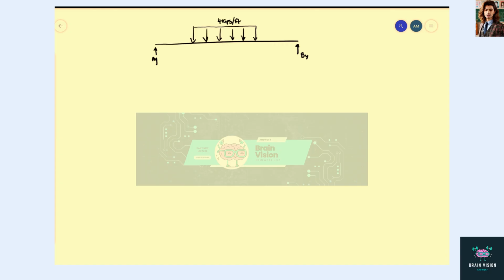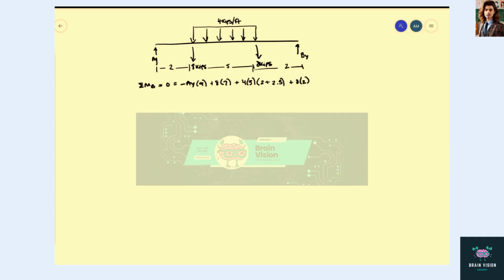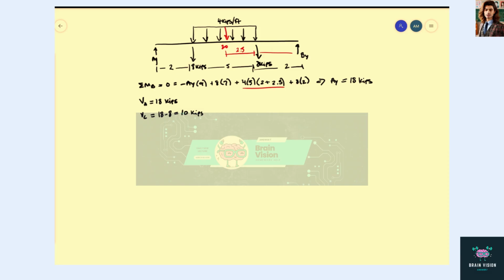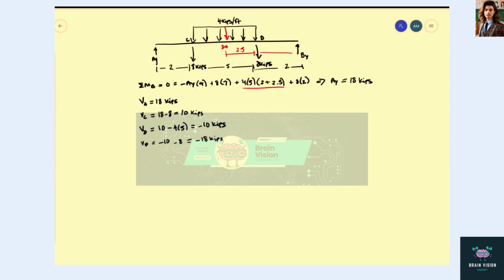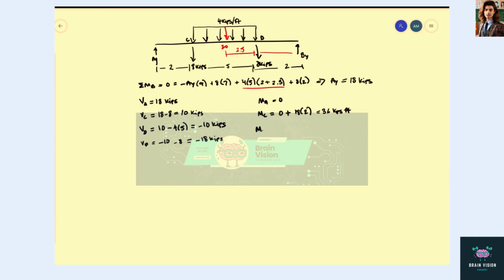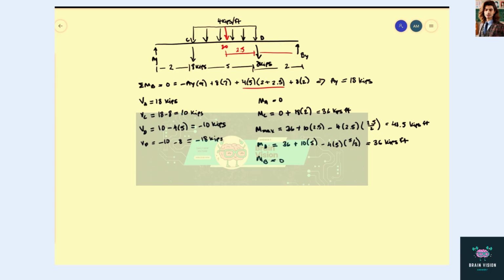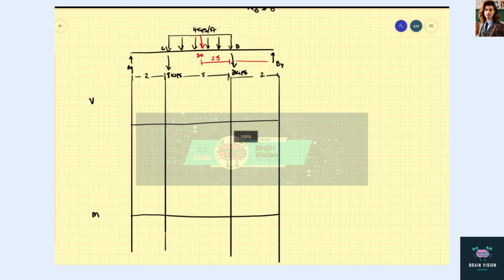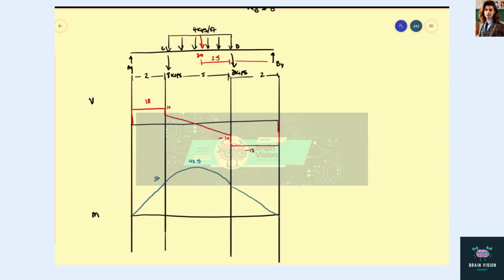Using the method of Sec. 7.3, solve Prob. 7.41.